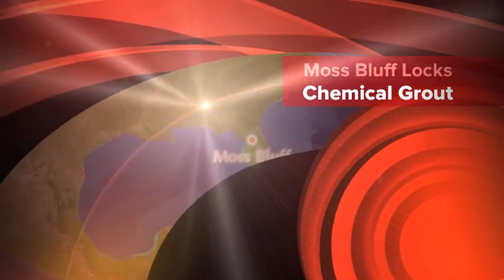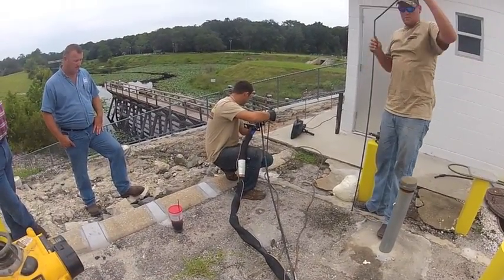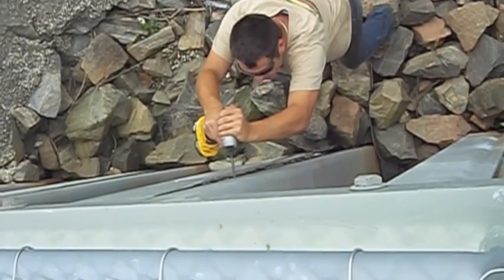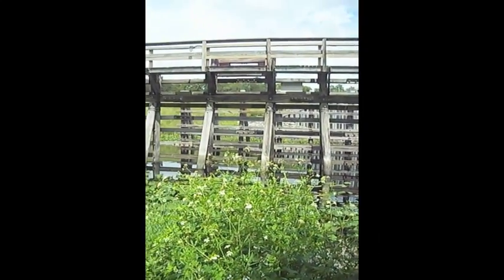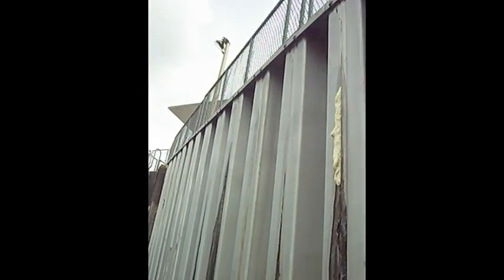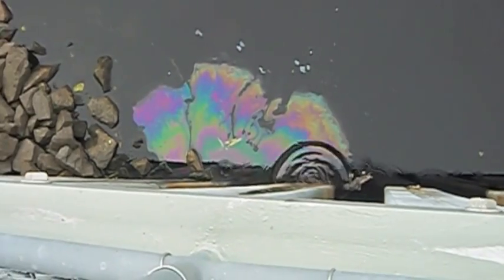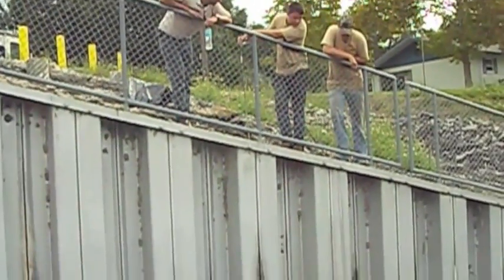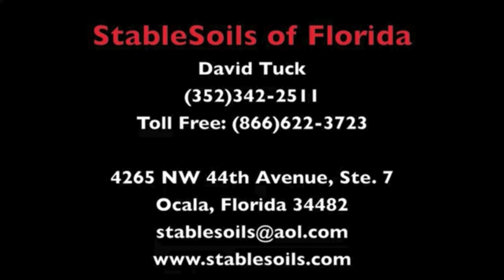Moss Bluff Locks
This video demonstrates how StableSoils of Florida, working with St. Johns River Management, was consulted to investigate voiding soils at the Moss Bluff lock structure, located on the edge of the Ocala National Forest near Ocklawaha.